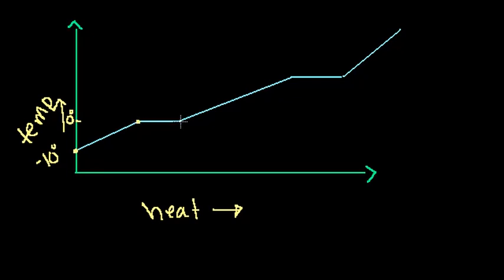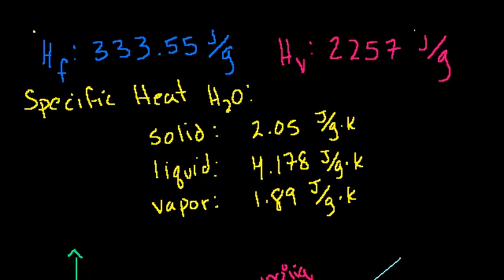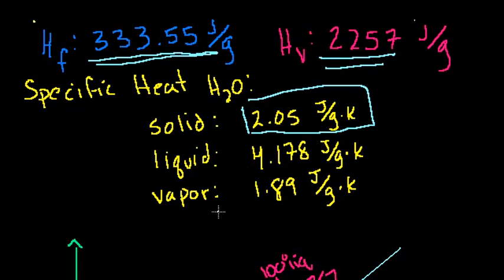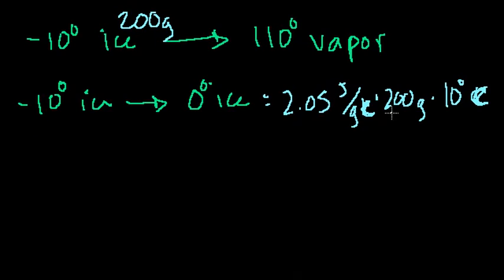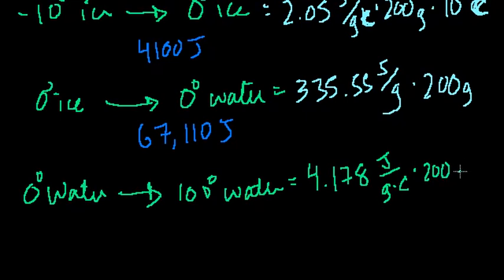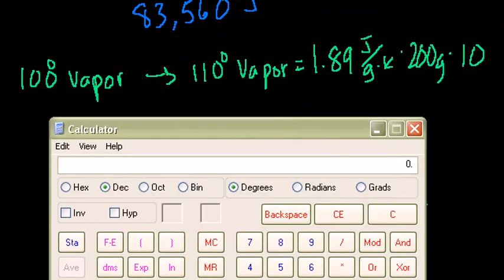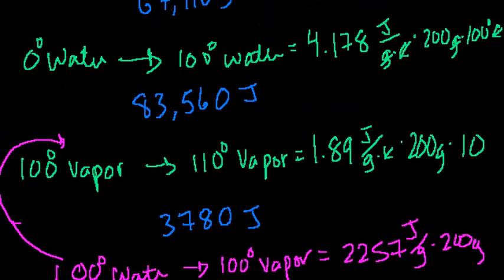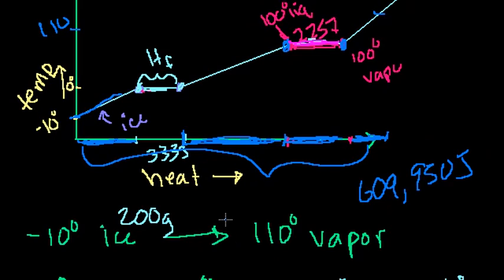Specific Heat, Heat of Fusion and Vaporization